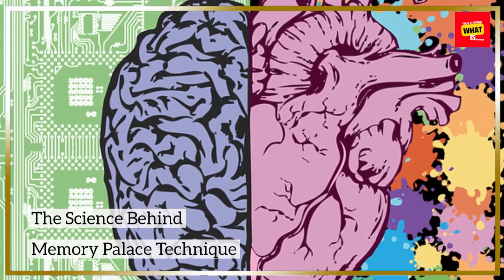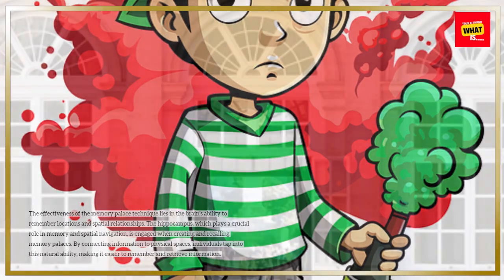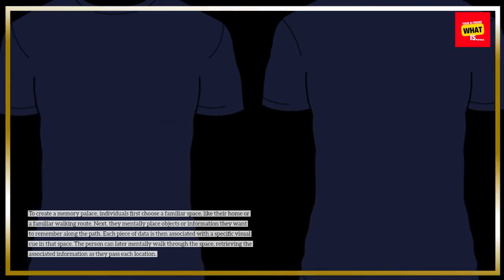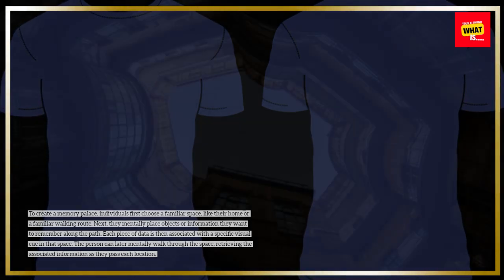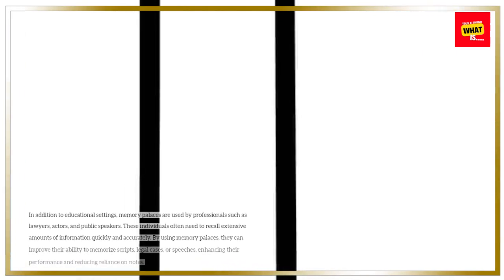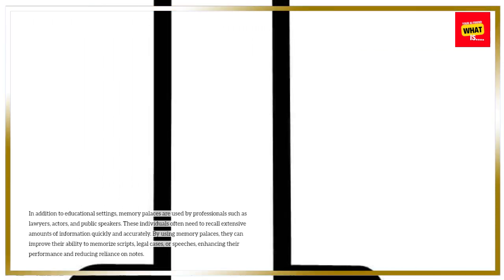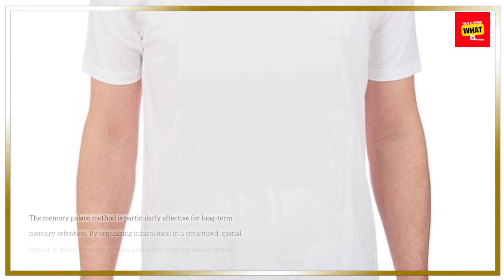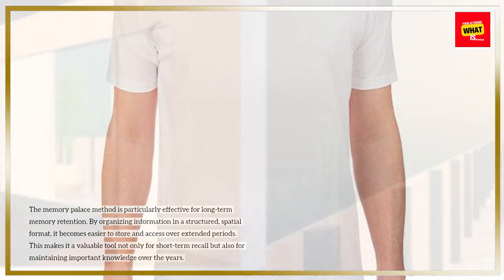How Do Psychologists Use “Memory Palaces” for Recall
Memory palaces enhance recall by associating memories with spatial locations. Explore the psychology and techniques behind this ancient method used by memory champions.